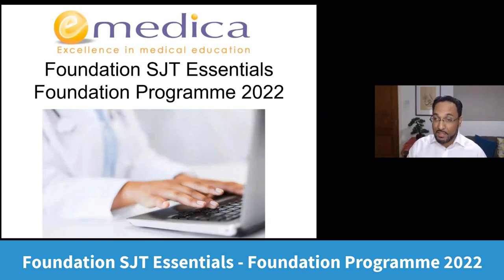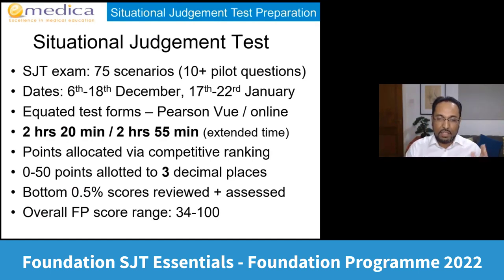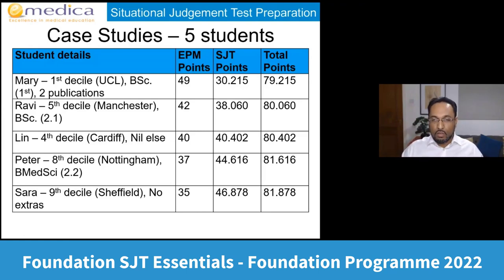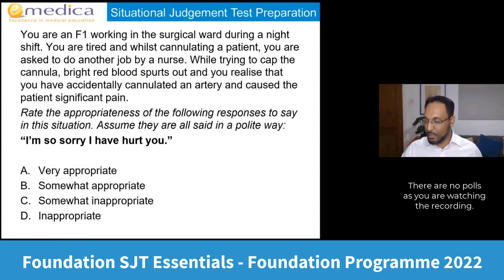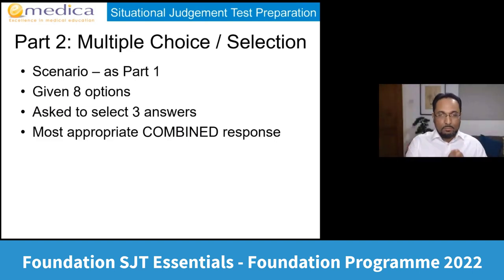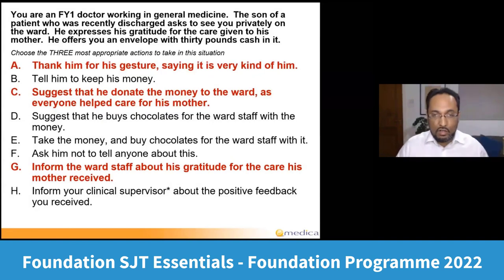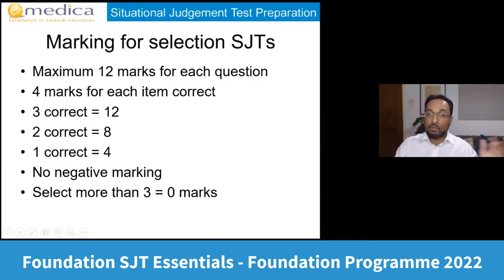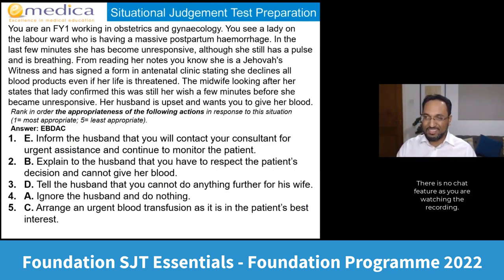Foundation SJT Essentials for Foundation Programme 2022 - Ratings, Multiple Choice, and Ranking SJTs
The Emedica Foundation SJT Essentials webinar for final year medical students covers what to expect and how to prepare for the new style Foundation SJT assessment, with sample questions for the 3 SJT sections being used this year (ratings, multiple choice, ranking) and an overview of all the key changes. It will also cover how your scores will be used and why it is important to get the best score possible.

This webinar is taught by Dr Mahibur Rahman, the medical director of Emedica - he has written and taught extensively on medical situational judgement tests for over 14 years.

If you would like to get intensive preparation to maximise your SJT scores in a short time, our full day Foundation SJT course is